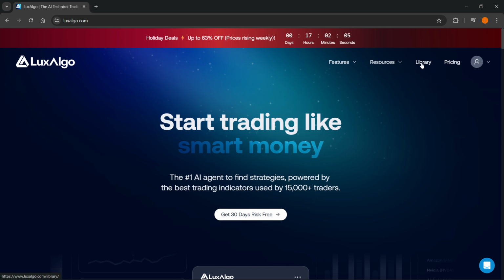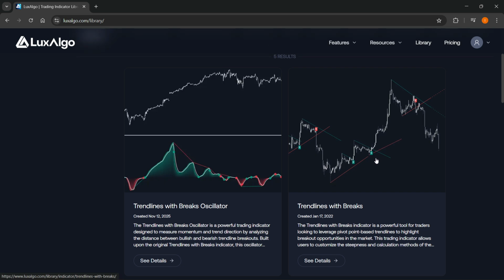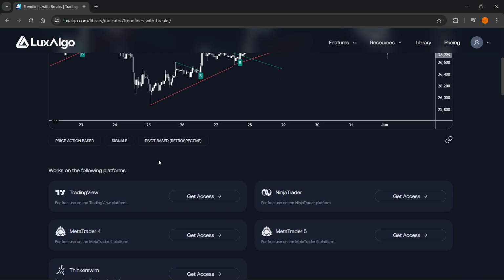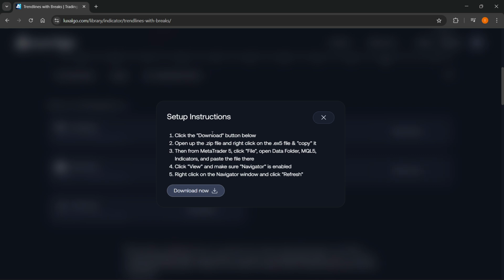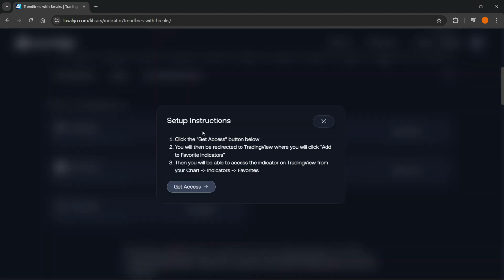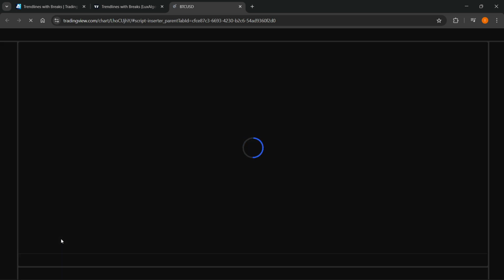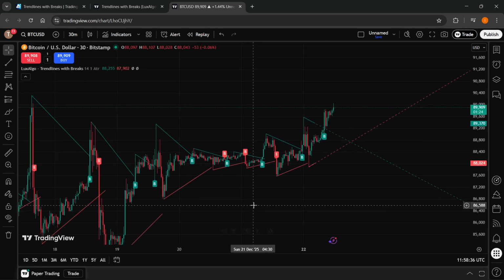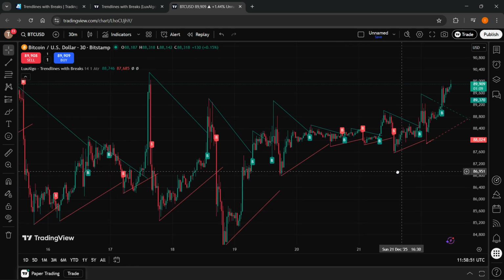How To USE Trendlines With Breaks LuxAlgo (QUICK & EASY) 2026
In this video, I'll show you how to use trendlines with breaks in LuxAlgo. This is a complete guide on drawing and trading with trendlines while spotting breaks using LuxAlgo in 2026. If you've been trying to combine trendline analysis with LuxAlgo signals for better trading strategies, this is the video you need to watch!